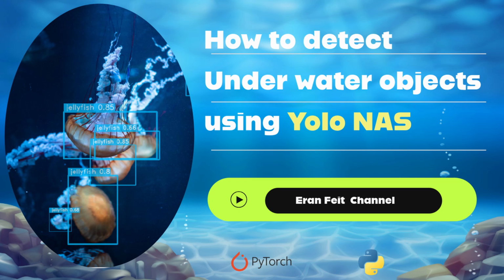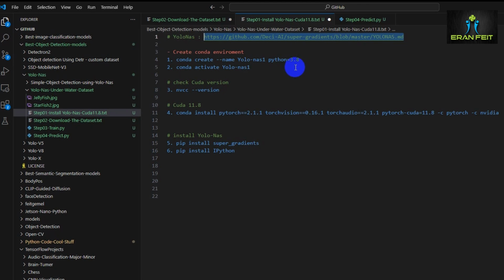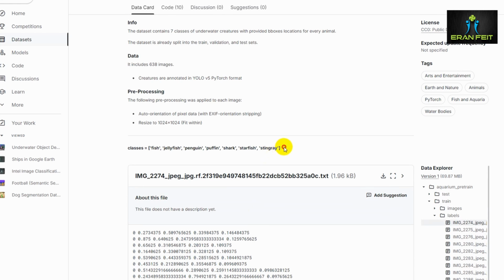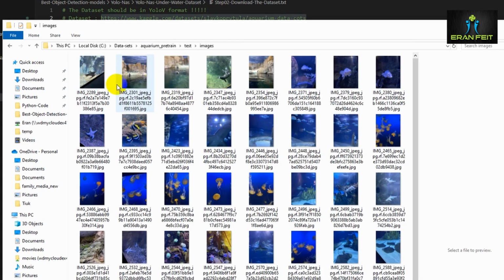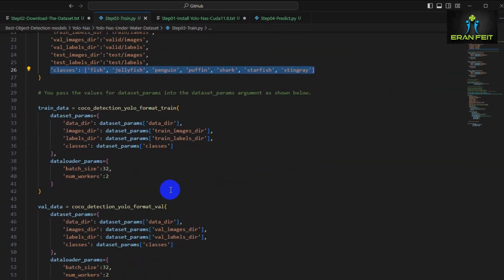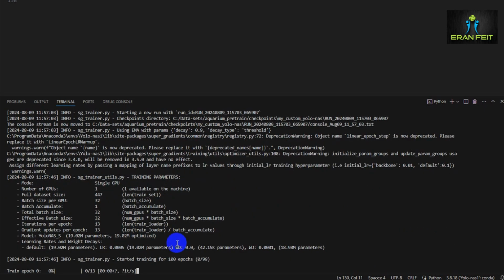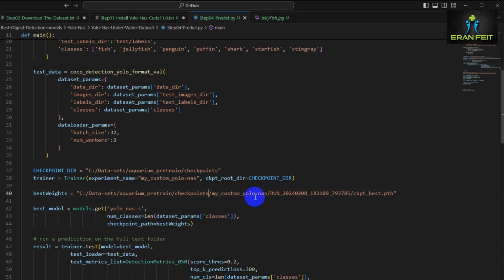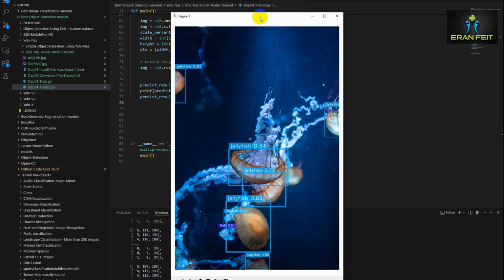How to Detect Under the Sea classes using Deep learning | Yolo-Nas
YOLO-NAS delivers state-of-the-art (SOTA) performance with the unparalleled accuracy-speed performance, outperforming other models such as YOLOv5, YOLOv6, YOLOv7 and YOLOv8.

Training with SuperGradients,  PyTorch-based computer vision library. SuperGradients is fully compatible with PyTorch Datasets and Dataloaders, so you can use your dataloaders as is.

In this video, we demonstrate how to implement Object Detection using YOLOv-NAS and Python, specifically for Detecting under the sea images

What you'll learn:

How to import and utilize the Yolo-Nas model .
How to train Yolo-Nas model with a custom under the sea dataset.
How to make predictions and draw bounding boxes around detected teeth.

00:00 Introduction
02:26 Installation
05:02 Download the dataset
10:14 Train
18:40 Predict a test image